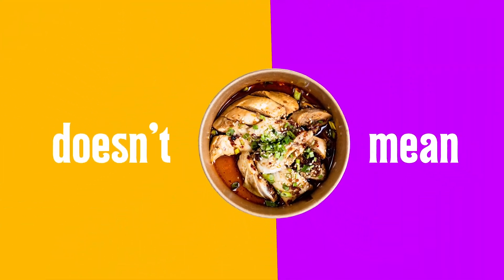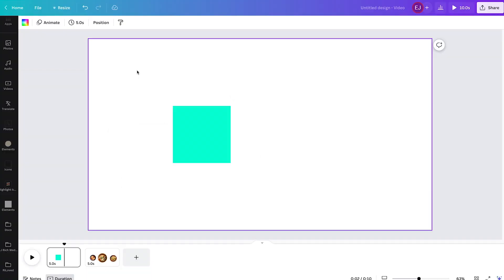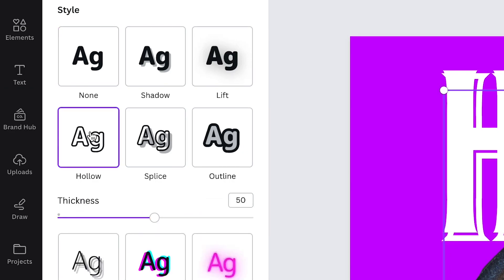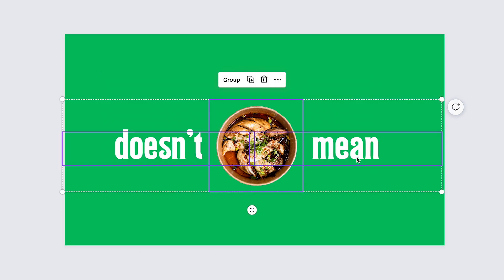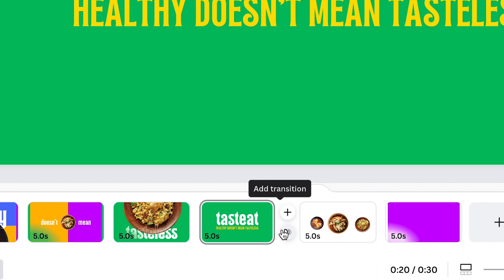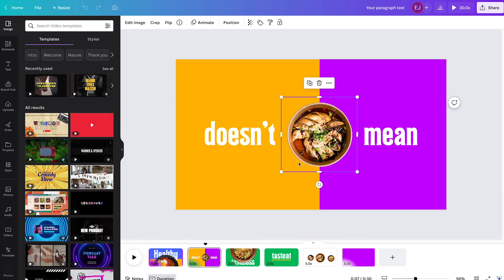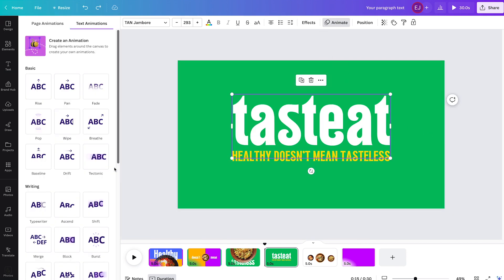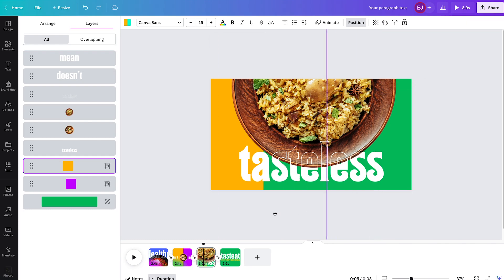Canva Tutorial: Create a Tasty Video Ad in Canva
In this video, I'll teach you how to create a tasty and professional looking  video ad in Canva using different features and techniques to make your business boom.

Video has always been in-demand in social media sites, and to be able to have a higher online presence and reach, everyone should add supply to this demand.

There is no best time for businesses to create video promos than now, but the thing is, hiring professional editors and motion designers ain't cheap. But it's not the end of the world, cause Canva can now empower you to create professional looking videos without breaking the bank.

Canva allows its users to animate everything in a click using one-click animation features like Elements/page/text animation and transitions. But on top of that, they can also bring their game to the next level by using advanced Canva features.

Timestamps:
0:00 Intro
0:10 Prepping the Canvas
0:28 Using photo background remover
0:52 Setting up the background shapes
1:41 Designing page 1
2:43 Designing page 2
3:28 Designing page 3
3:57 Designing page 4
4:18 Match & Move
4:30 Prepping the pages for animation
6:33 Finalize pages duration and apply Match & Move
6:46 Prep background shapes for animation
7:30 Polishing
7:33 Final Product